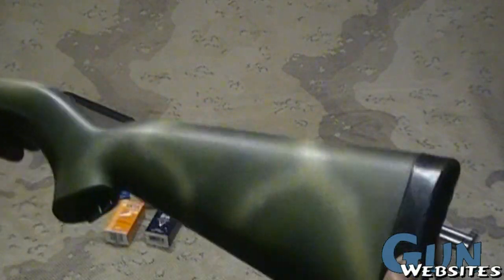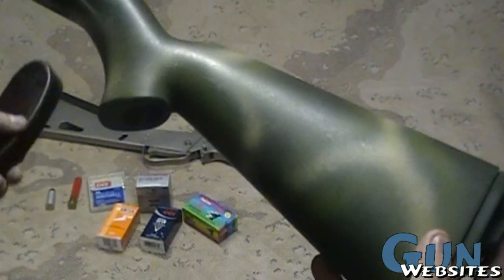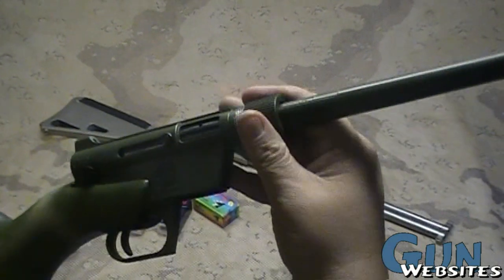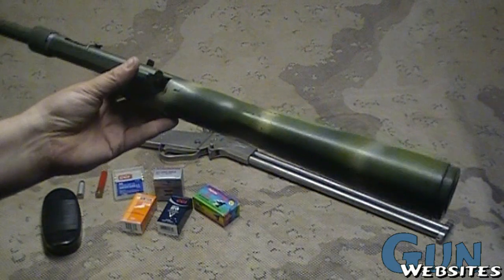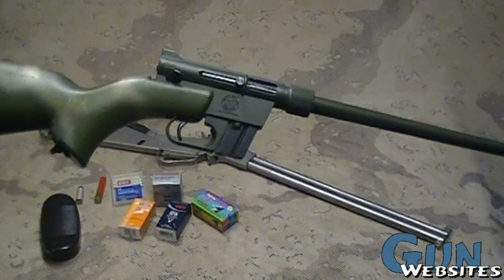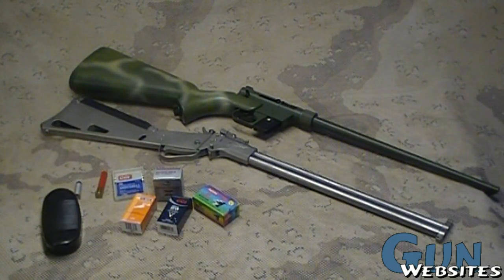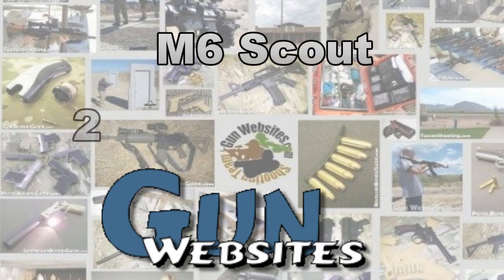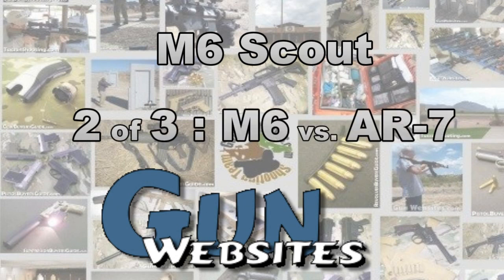M6 Scout: M6 vs. AR-7 (part 2 of 3)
M6 Scout: M6 vs. AR-7 (2 of 3)

Springfield M6 Scout Rifle comes in many calibers with Extra 22lr Ammo in the stock

then we shoot the M6 scout rifle which is NOT an SBR (Short Barrel Rifle) like the actual military model M6 Survival rifle  would be

the extra ammo is in the stock
we shoot powderless .22lr we shoot Gemtech quiet .22lr and some other types including .22lr shot shells

Springfield Armory makes these rifles now
the M6 Scout Rifle .22 LR is the Springfield Armory Survival Rifle

we put together this M6 Scout from 2 parts, the barrels and the stock / action, held together with just one pin